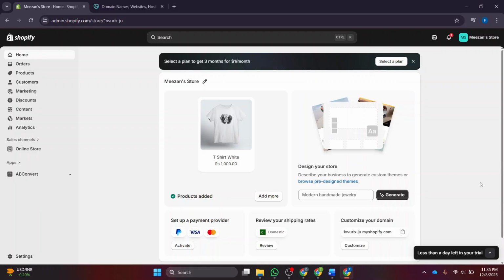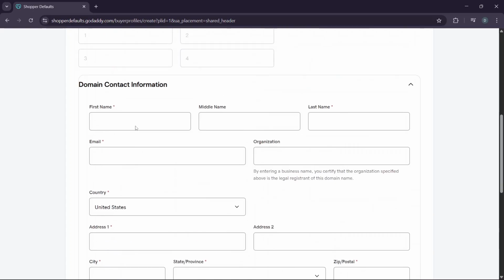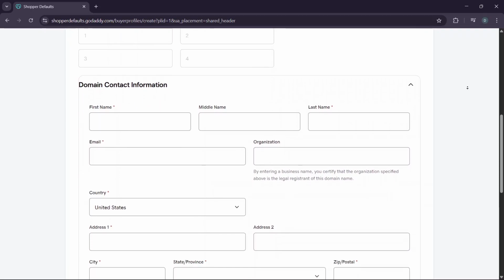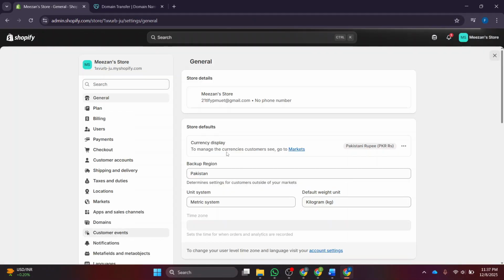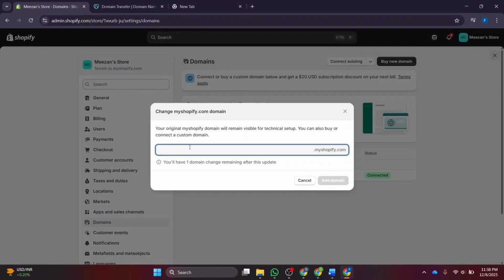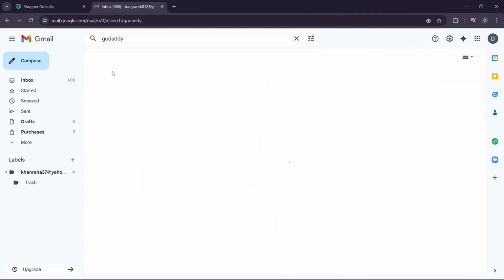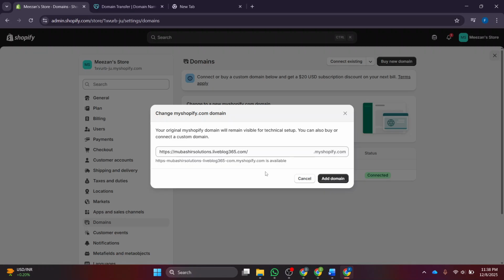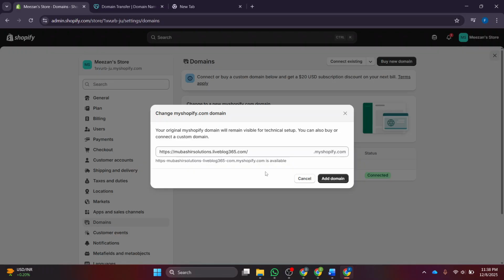HOW TO TRANSFER DOMAIN NAME FROM WORDPRESS TO SHOPIFY WEBSITE [2026 GUIDE]